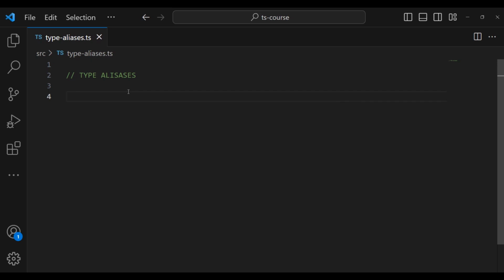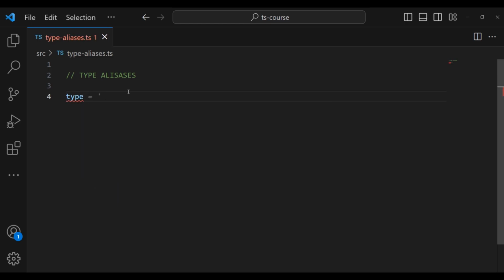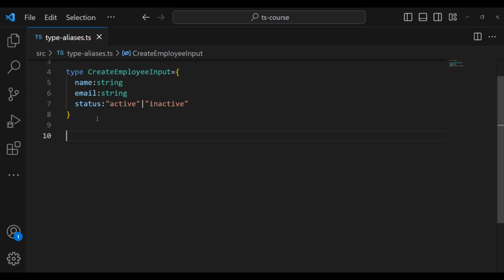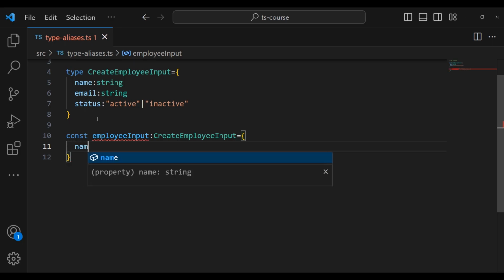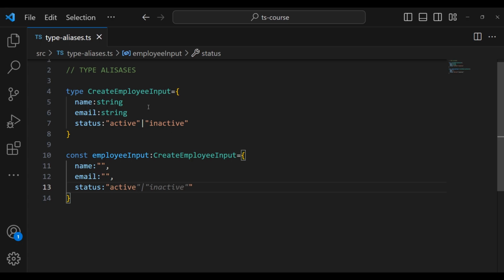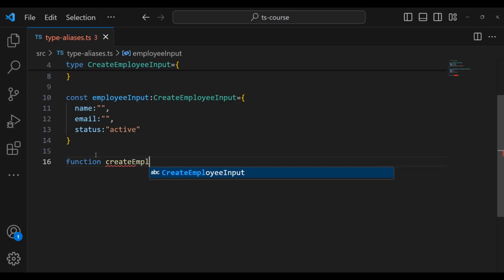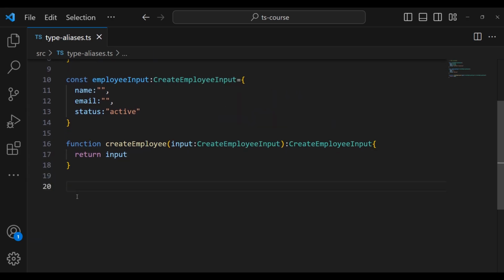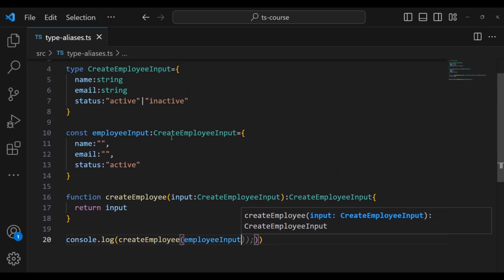TypeScript Tutorial For Beginners - Type Aliases #9 | TypeScript Course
Hey, guys in this  TypeScript tutorial, we are going to talk about Type aliases,  to type our object. check it out.